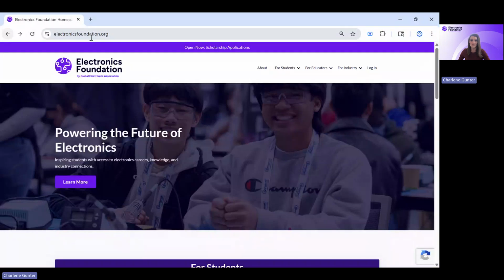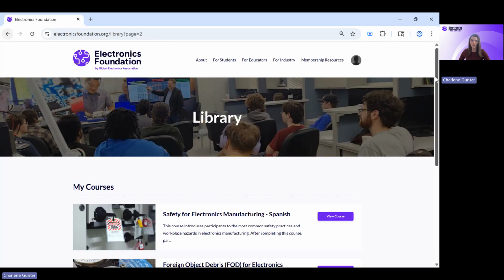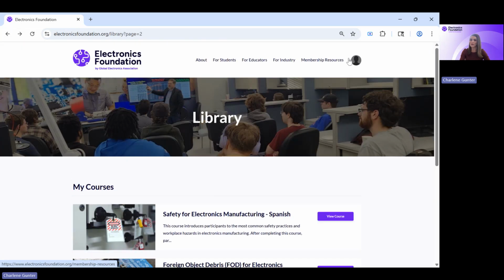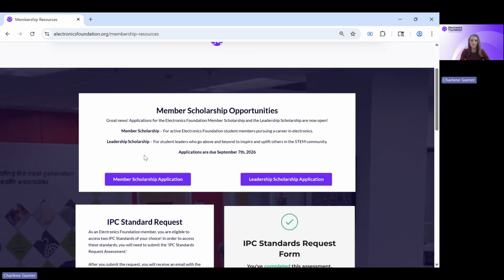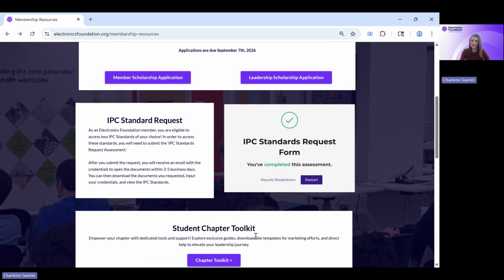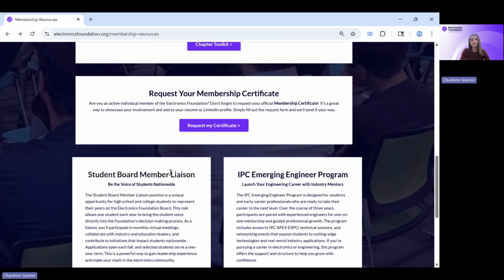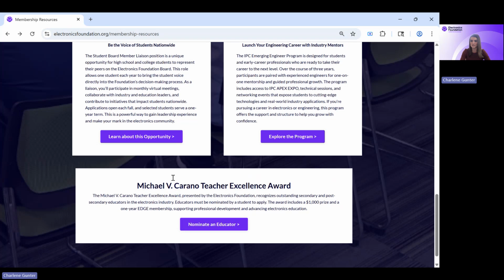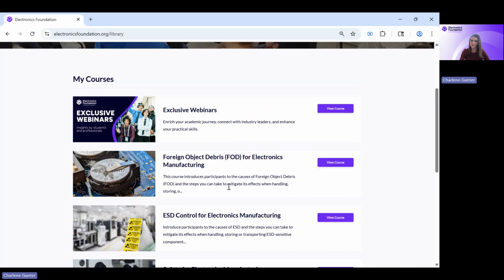Electronics Foundation Member Walkthrough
Welcome to the Electronics Foundation! In this video, Charlene Gunter walks you through everything you need to know to get started as a student member. Learn how to log in, access your dashboard, explore courses and webinars, apply for scholarships, request standards, and take advantage of exclusive opportunities like mentorship programs and leadership roles.

Whether you're building your technical knowledge or preparing for your future career, this step-by-step guide will help you make the most of your membership.